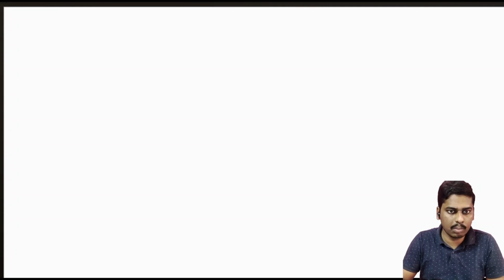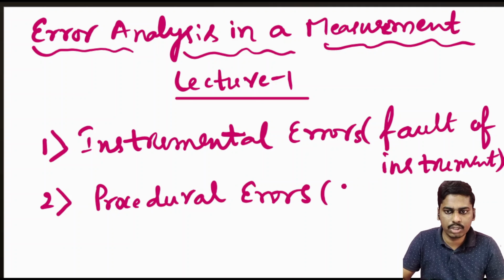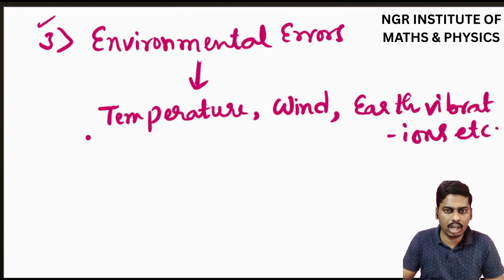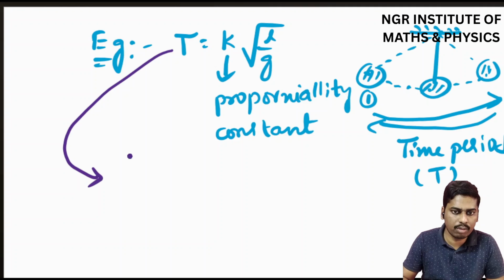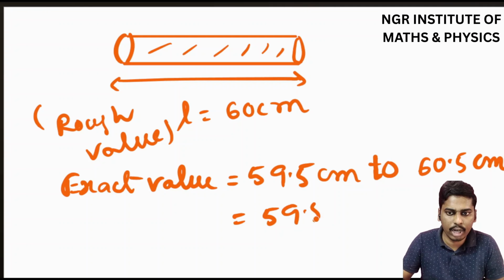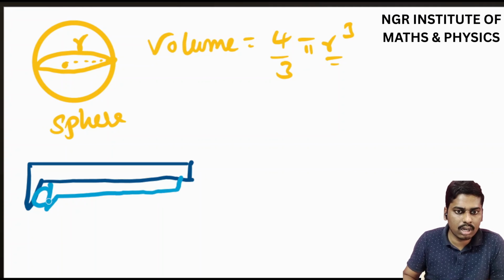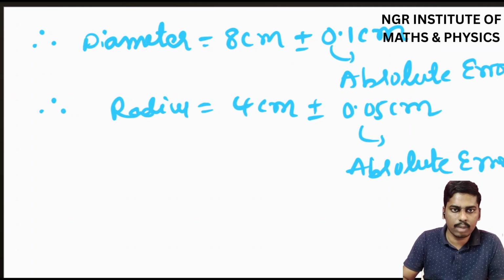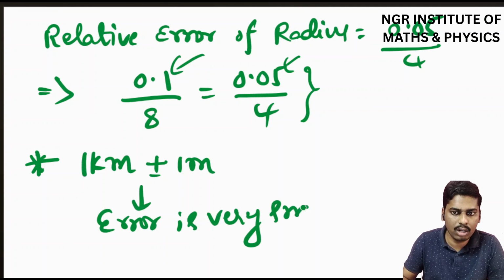Now Or Never | Error Analysis | Leture-1 | Telugu | Eapcet | JEE | NEET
Error Analysis is one of the most important yet confusing topics in Physics for competitive exams like AP & TS EAPCET, JEE (Main & Advanced), and NEET.

In this Lecture–1, we start Error Analysis from the basics, clearly explaining:
Why errors occur in measurements
How errors affect final answers
How to identify and classify different types of errors

This chapter plays a crucial role in Numerical Problems, especially where precision, accuracy, and calculation steps decide your final score.

🔍 In this lecture, you will learn:
Meaning of Error in Physics
Types of Errors Occur
How errors occur?
Accuracy vs Precision (clear comparison)
Why Error Analysis is important in physics?
Importance of Error Analysis in competitive exams

This session is explained step-by-step in simple Telugu, making it easy for Intermediate, Class 11 & Class 12 students to understand and apply in exams.

📚 This lecture is useful for:
Class 11 & Class 12 Physics students
AP & TS EAPCET aspirants
JEE Main & JEE Advanced aspirants
NEET aspirants

Students preparing for competitive exams involving Physics numericals

👉 Watch the complete video carefully and continue with the next lectures to build strong fundamentals in Error Analysis.

📌 Channel: NGR INSTITUTE OF MATHS & PHYSICS
📌 Language: Telugu
📌 Lecture Series: Error Analysis

Similar Searches:
eamcet 2026 preparation mpc
eamcet physics classes
eamcet classes telugu
Free Eapcet classes in telugu
free eamcet classes telugu
free eamcet physics classes in telugu
eamcet coaching classes
eamcet coaching classes 2026
error analysis physics class 11
error analysis physics class 11 telugu
eamcet physics classes in telugu